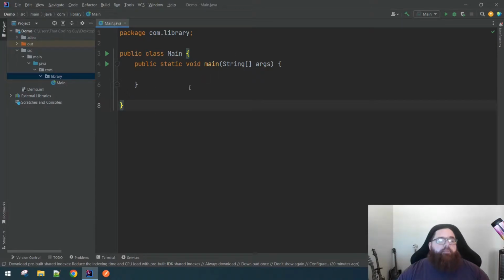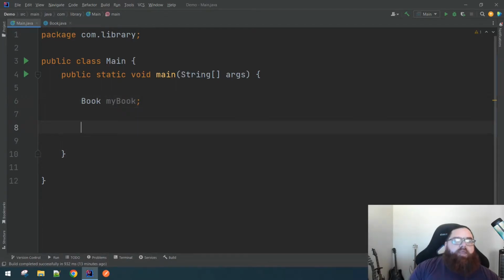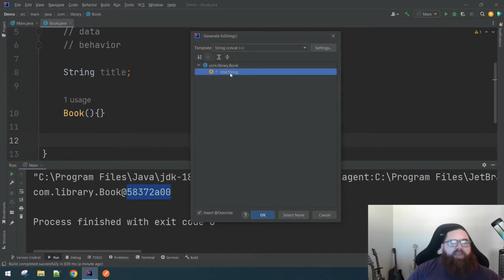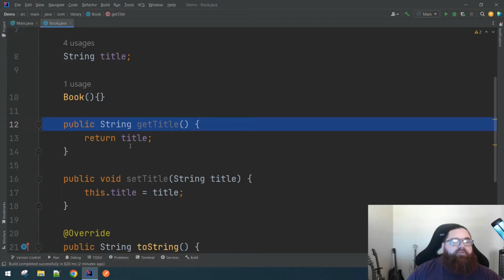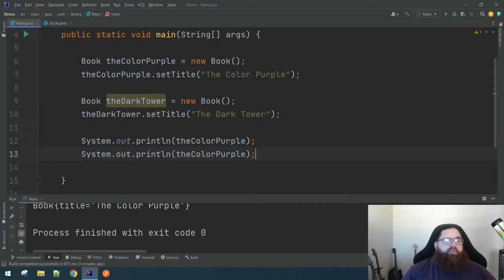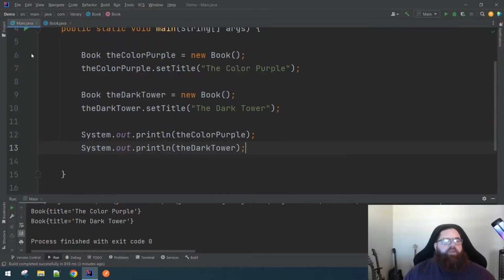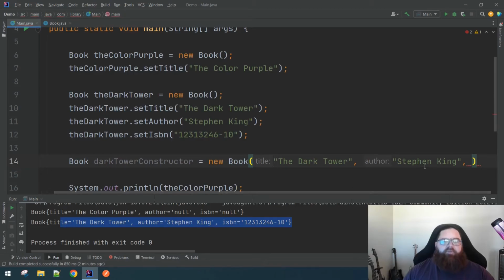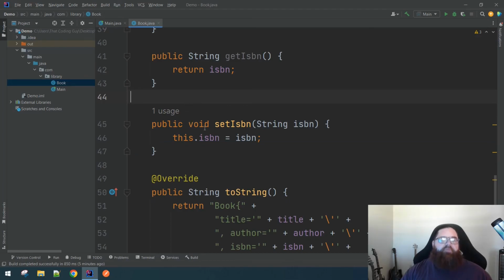Java Beginner Course - Introduction to Classes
We discuss classes, getters and setters, constructors, the toString method, null, creating instances of classes, and encapsulation.